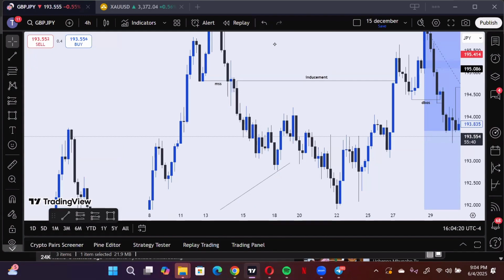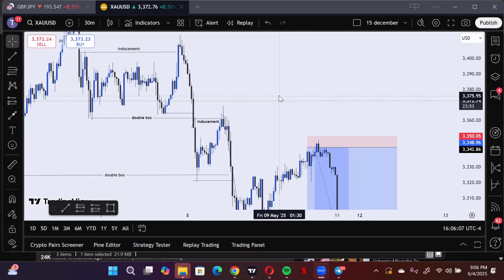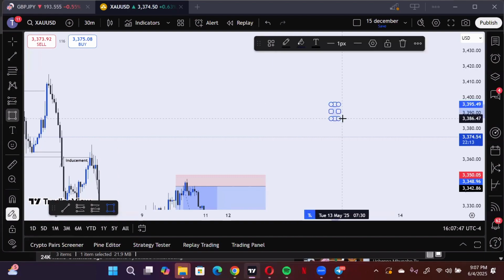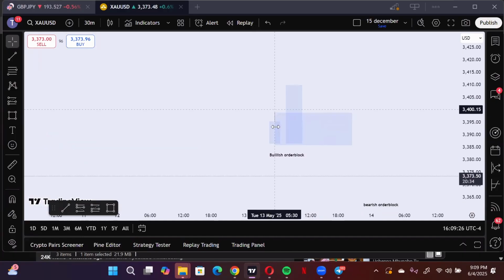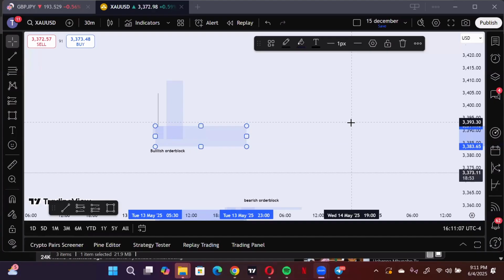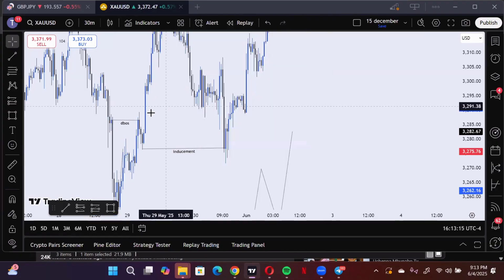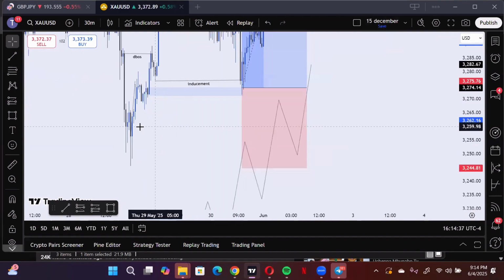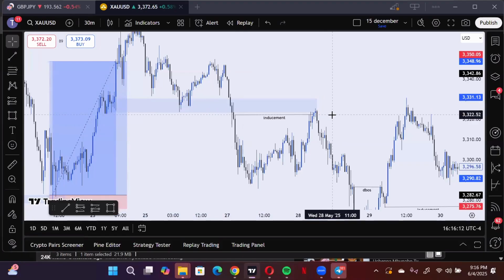TONY IYKE JUNE MENTORSHIP-SECOND CLASS